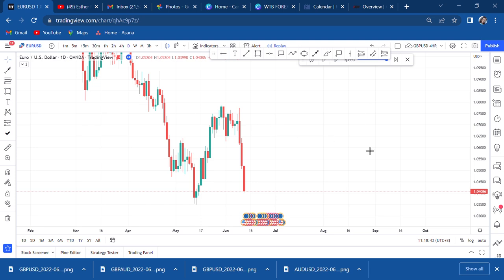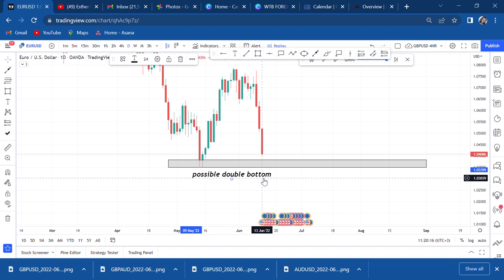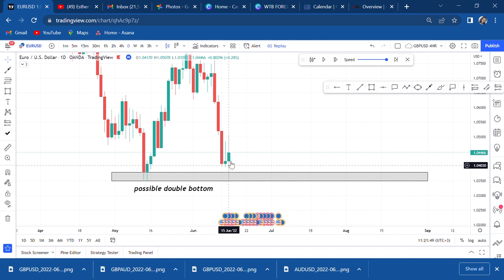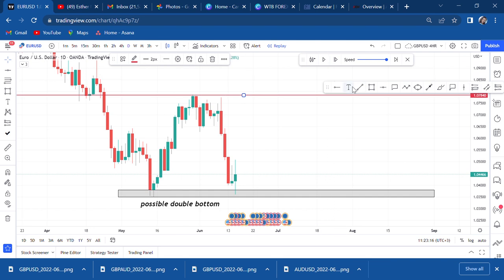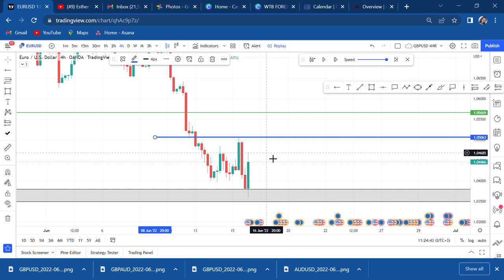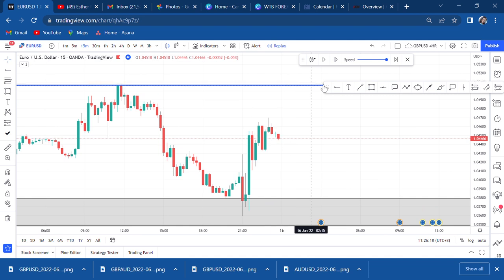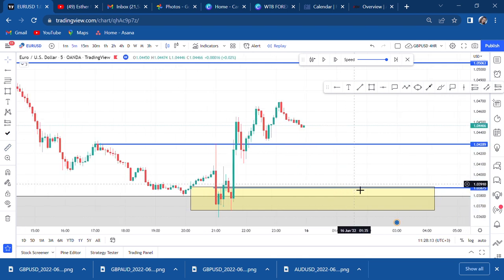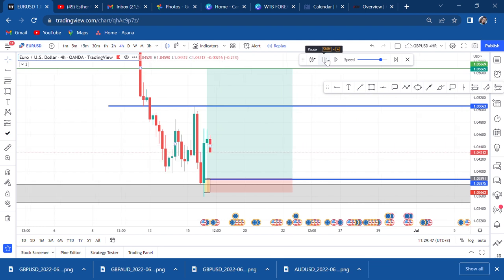Price Action Sniper Entry strategy - Forex Trading